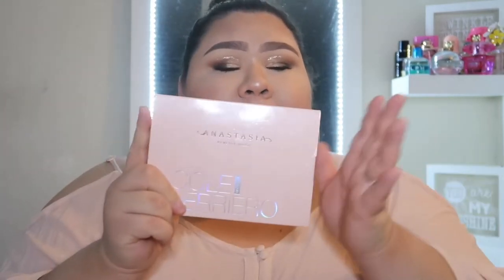Angel Halo Eye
Clinique Superprimer
Smash Box 24 Hour Photo Finish Shadow Primer
Estée Lauder Double Wear Foundation
Mac Espresso Shadow
Violet Voss Like A Boss Palette
ULTA Beauty Glitter Cream Shadow- Tubular
Tarte Shape Tape
Too Faced Peach Perfect Translucent Peach Whisper
Makeup Revolution Roxi - Roxxsaurus Contour & Highlight Palette
AB Nicole Guerriero Glow Kit
Ardell Wispies - RED
Kylie Lip Liner - One Wish
L’Oreal Lipstick 370 Jennifer’s Nude
Maybelline Lipstick GG09 MCCALL
Revlon Super Lustrous - 215 Super Natural

Shout out to “theojet” on the Fiverr App! They made my illustration for my intro:)

Like the song?